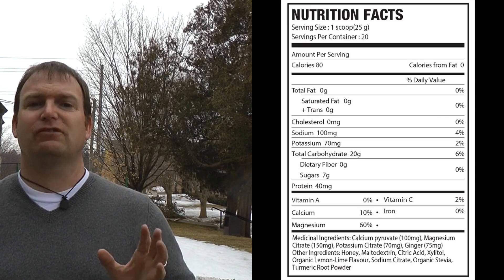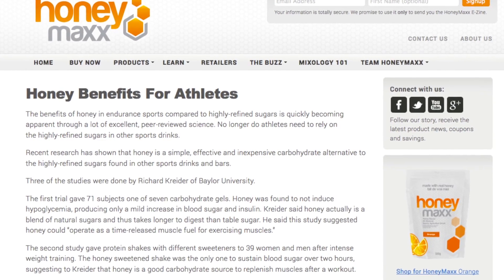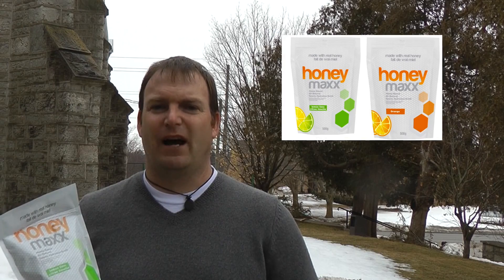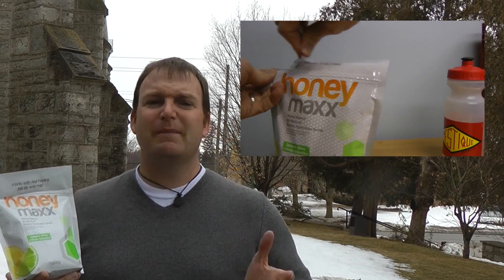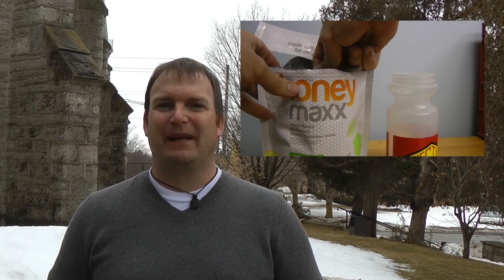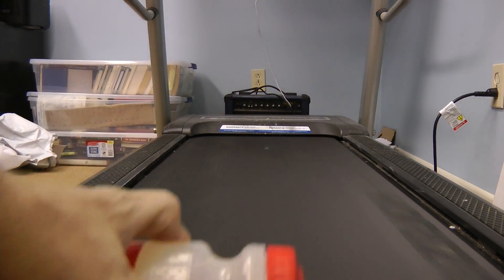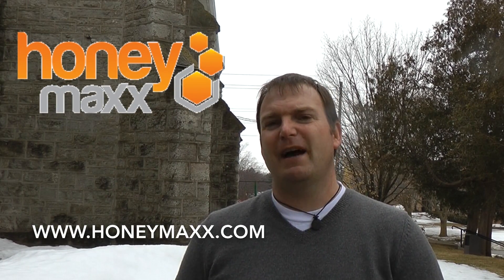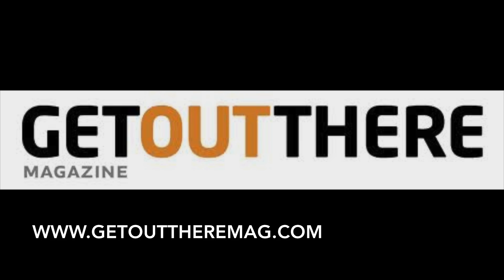HoneyMaxx Tested + Reviewed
HoneyMaxx is a new, all-natural sports drink from a startup Canadian company. Is it the right sports drink for you?

Available in Orange or Lemon-Lime powder in either 20 serving pouches or individual packets, you can mix it yourself to the strength you prefer. Mixing is more challenging with a honey instead of sugar base. There are lots of ways to overcome this, but Gear Reviewer Chris found using a little hot water was the easiest solution.

Learn more about the advantages of this product and order some for yourself